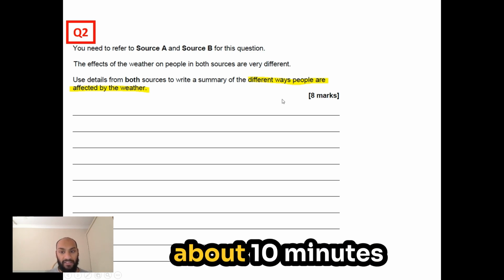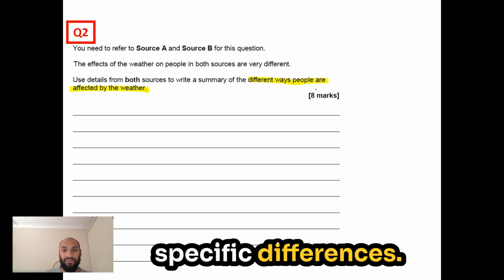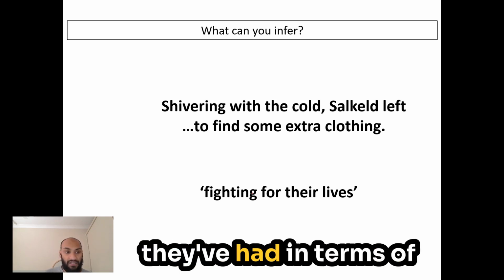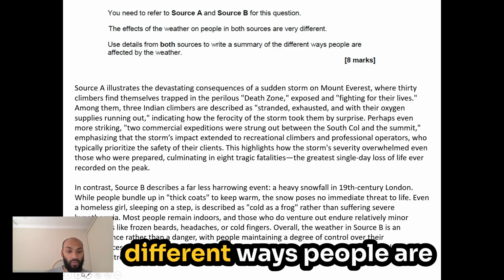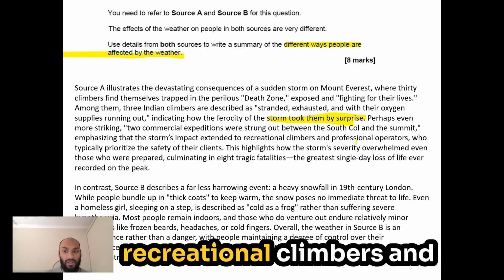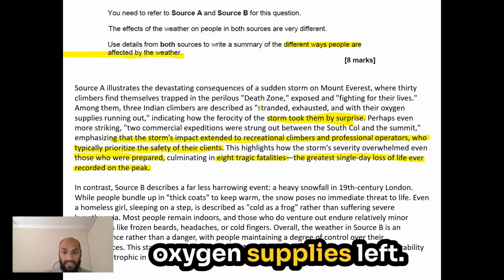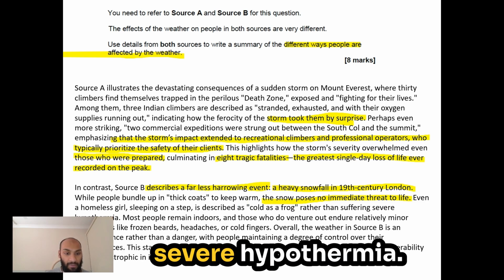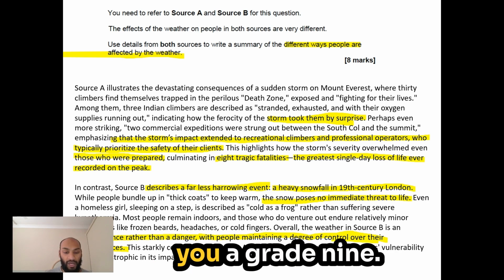Language Paper 2 Series-Question 2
Struggling with Question 2 on AQA English Language Paper 2? 🖊️ Don't worry—this video is here to help! Watch as I model how to approach and answer this question with confidence, breaking down the structure and techniques needed to score top marks. Perfect for GCSE students looking to boost their skills and understand what examiners are looking for.

💡 **What you'll learn:
- How to identify key points in the source texts.
- Writing concise and effective comparisons.
- Tips to structure your answer for maximum marks.